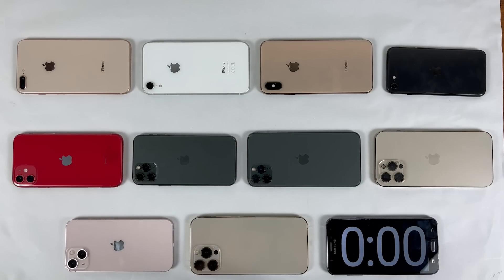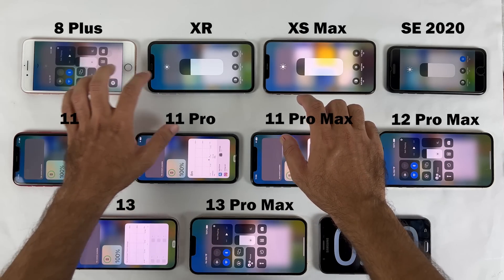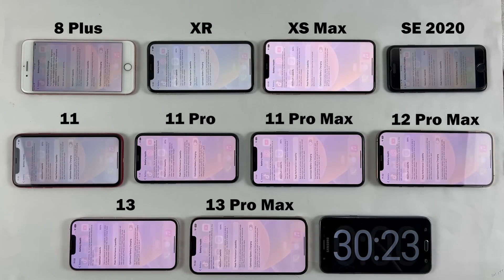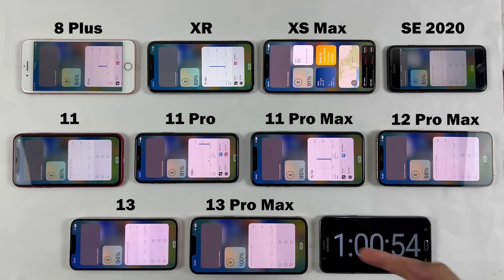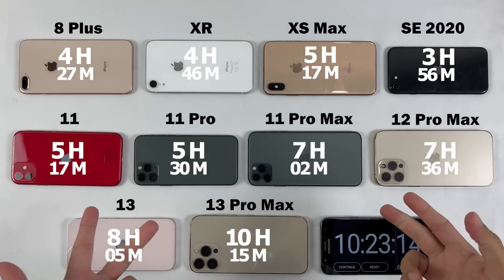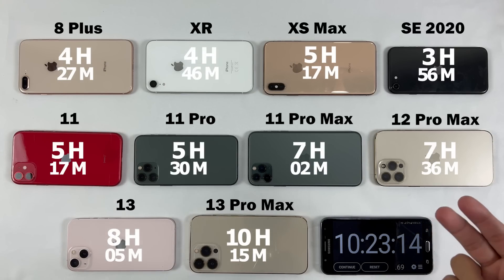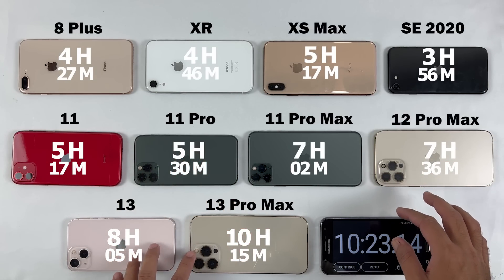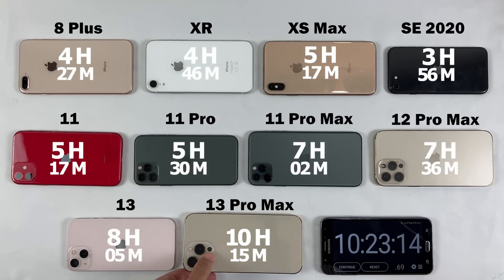iOS 16 Battery DRAIN Test - 8 Plus,XR,XS Max,SE 2020,11,11 Pro,11 Pro Max,12 Pro Max,13,13 Pro Max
Try UltFone iOS System Repair Restore iOS System to Fix iPhone Battery Life Bad Without Data Loss!

iOS 16.1 Battery Life Drain Test between 8 Plus vs XR vs XS Max vs SE 2020 vs 11 vs 11 Pro vs 11 Pro Max vs 12 Pro Max vs 13 vs 13 Pro Max

today we are about to do battery Life test with iOS 16.0.2 on 8 Plus vs XR vs XS Max vs SE 2020 vs 11 vs 11 Pro vs 11 Pro Max vs 12 Pro Max vs 13 vs 13 Pro Max in 2022.
so lets find out the real battery backup of these iphone models in 2022 after updating to ios 16.1 with Playing games and some use of social applications.